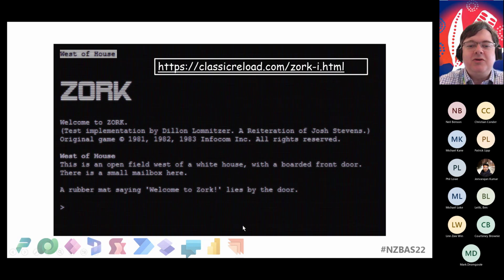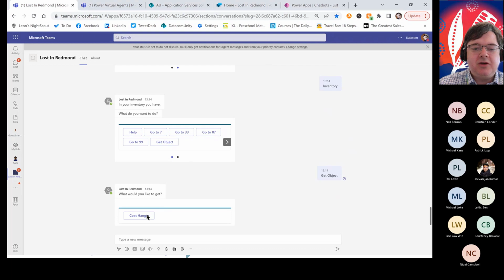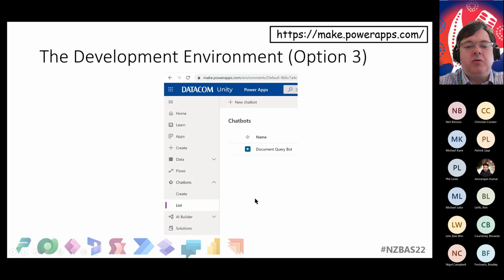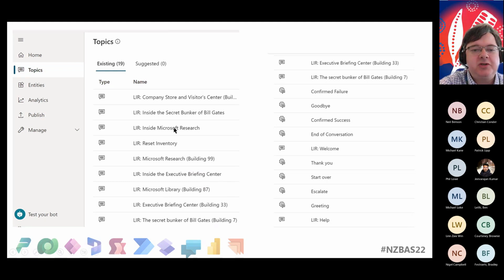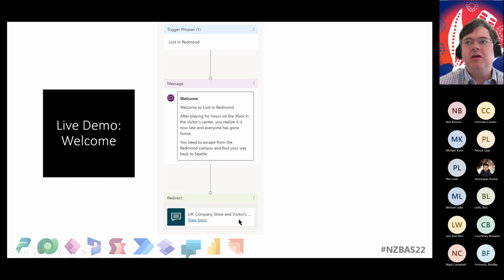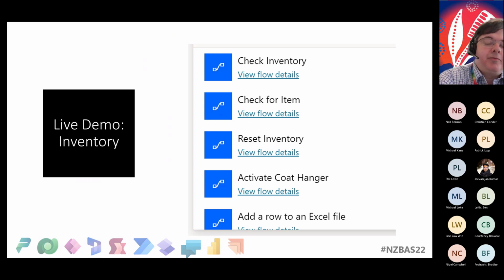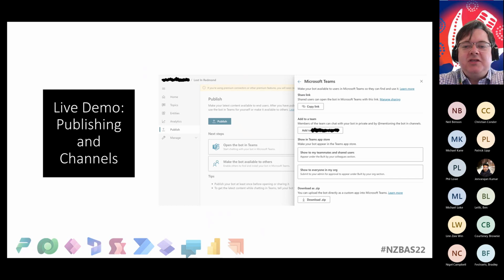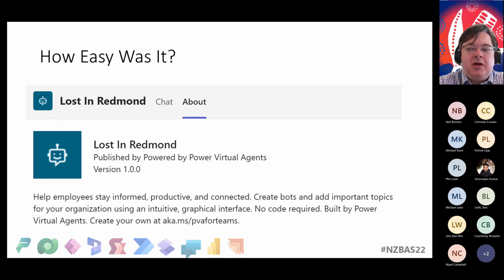NZ Business Applications Summit 2022 - Playing Games with Power Virtual Assistant with Leon Tribe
In this session Leon demonstrates a twist with Power Virtual Assistant and games.

Background music Motivational Day by AudioCoffee